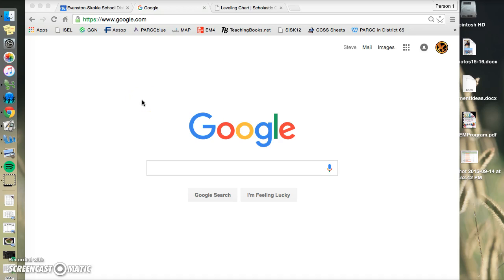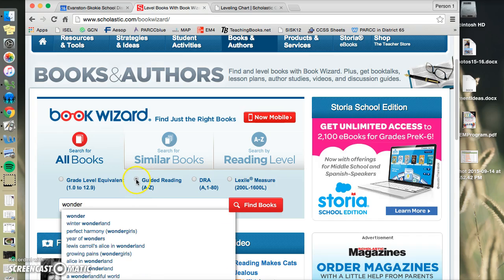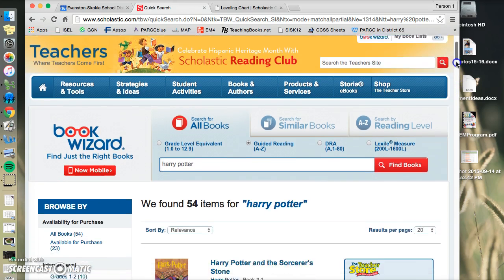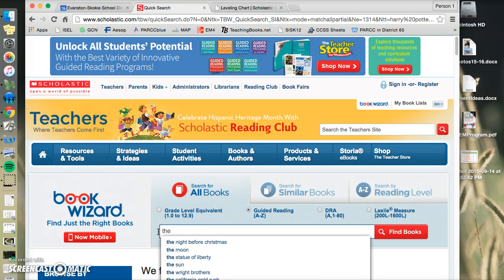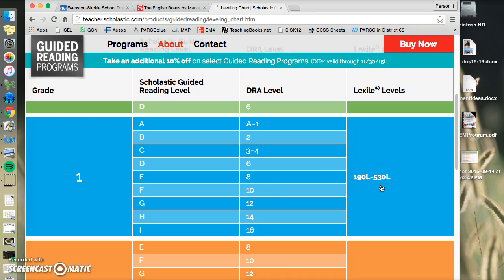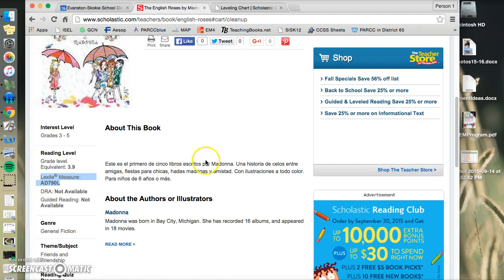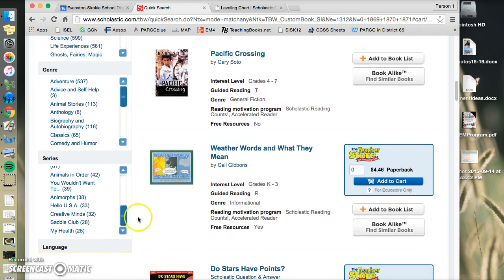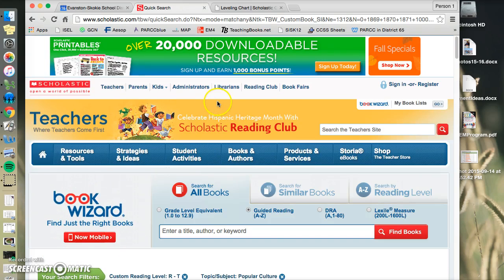How to Find a Book's Reading Level